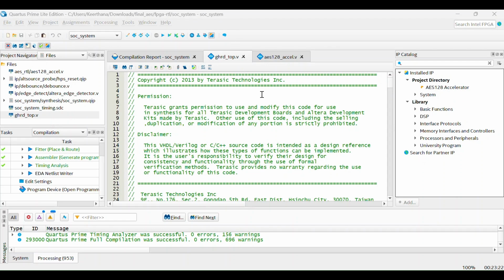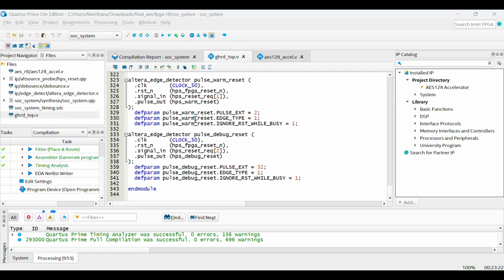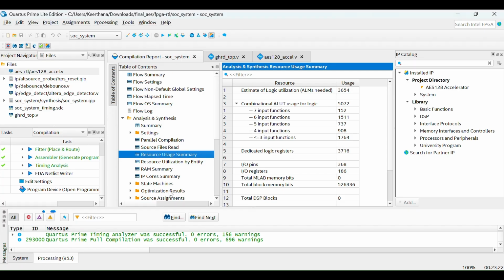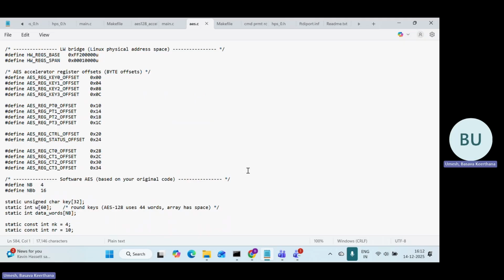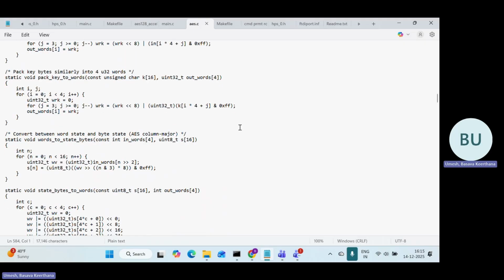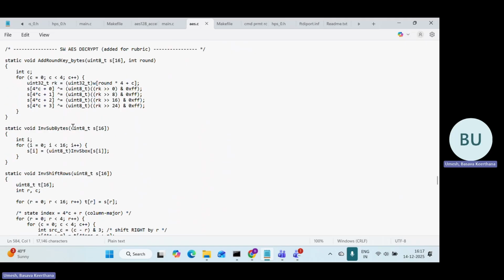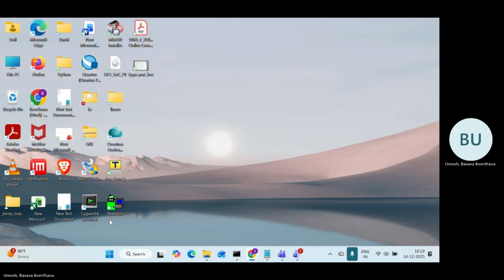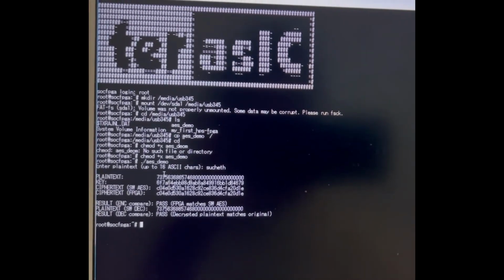FPGA AES 128 Encryption